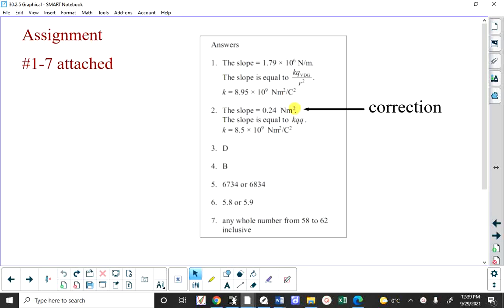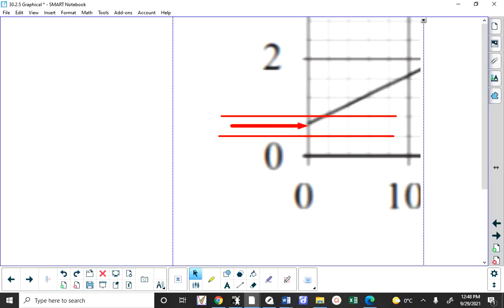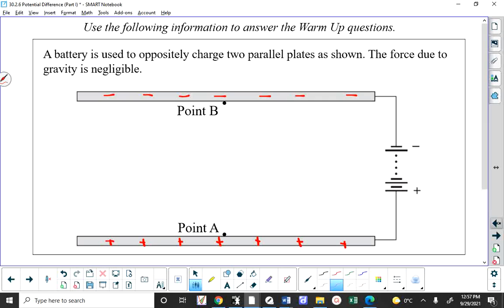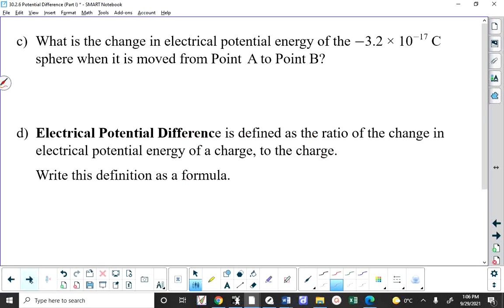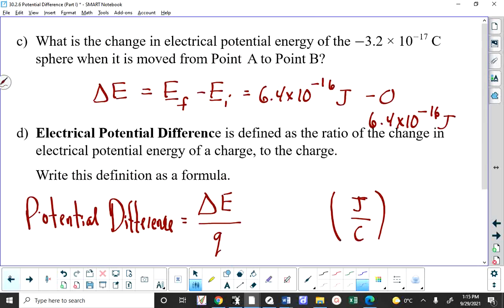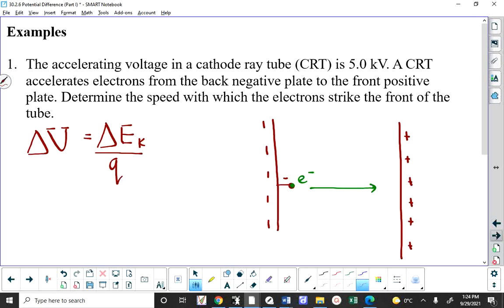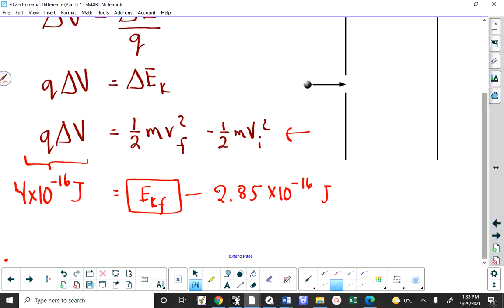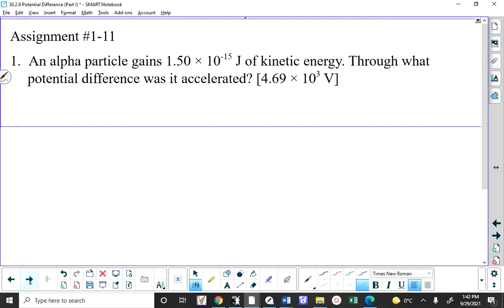Physics 30 Lesson 2.6 → Potential Difference Part I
In this video we learn the definition of potential difference, and use it to predict the behaviour of accelerated charges. The first 15 minutes or so are spent going over and discussing the previous lesson on graphical analysis.